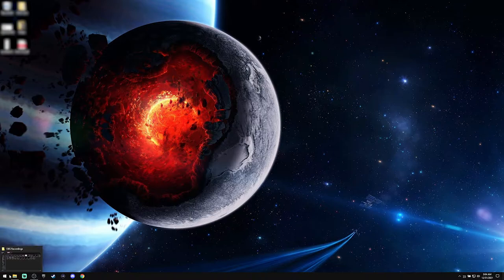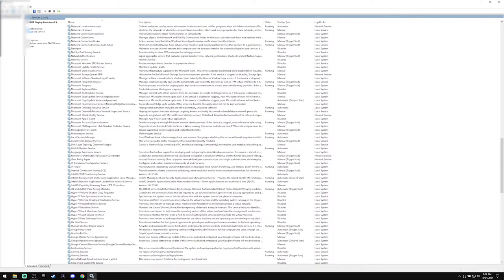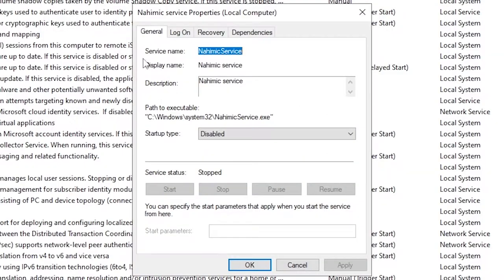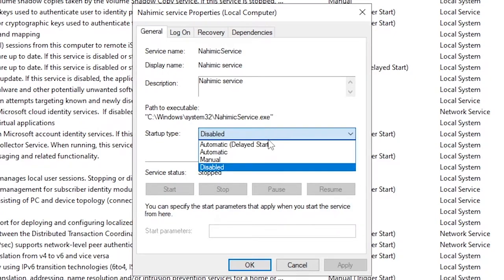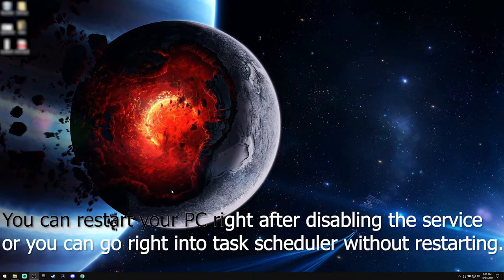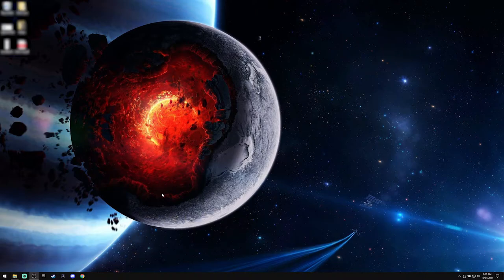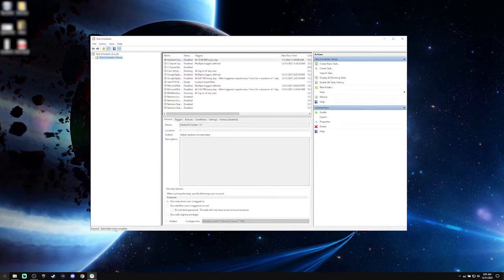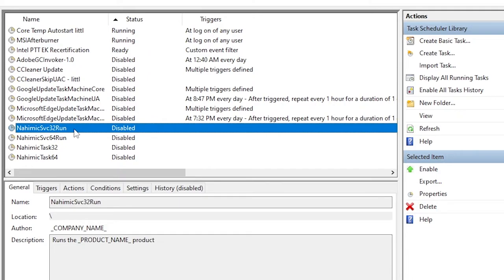Disable Nahimic | How To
Basic video on how to disable Nahimic service and tasks.